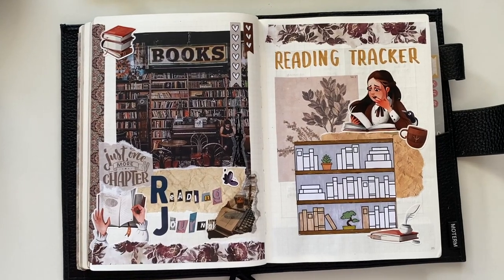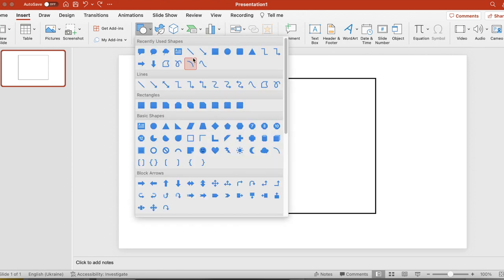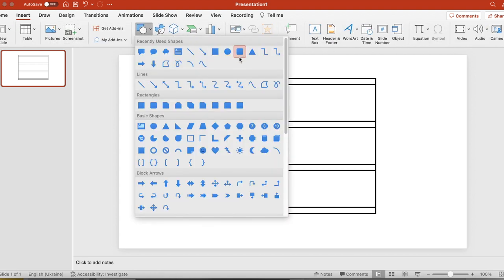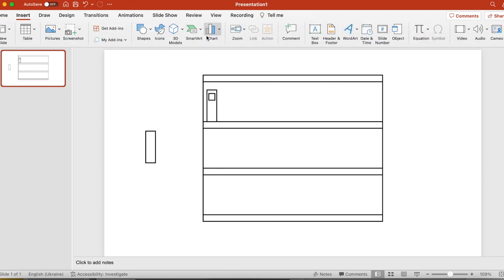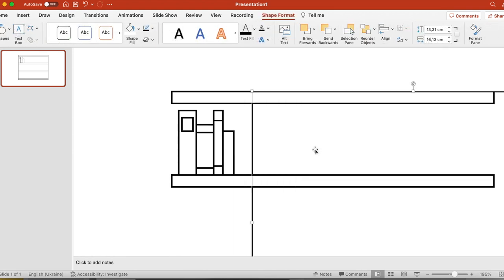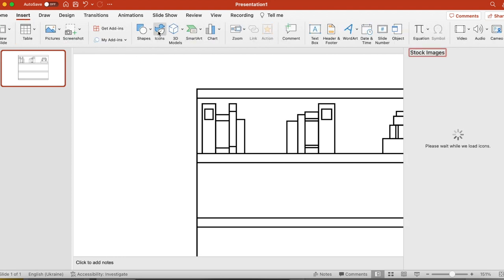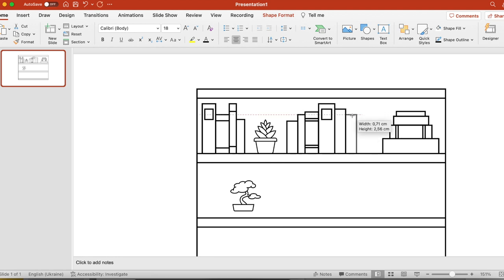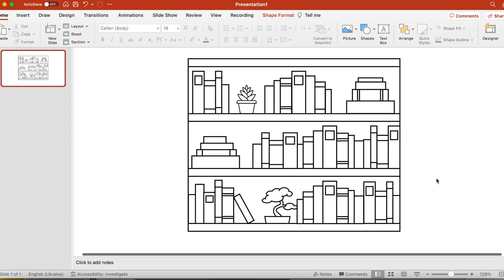How to Make a Reading Tracker in PowerPoint (or Google Slides)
This is a simple tutorial on how to make a reading tracker for your journal. You can use Power Point, Google Slides, or any similar software.
I have printed my tracker on the regular sticker paper and collared it with markers.